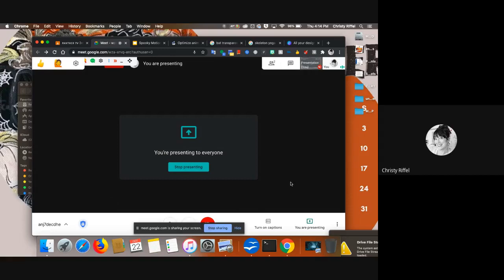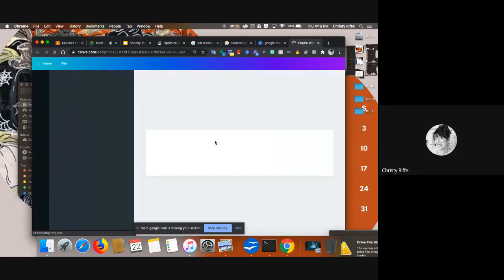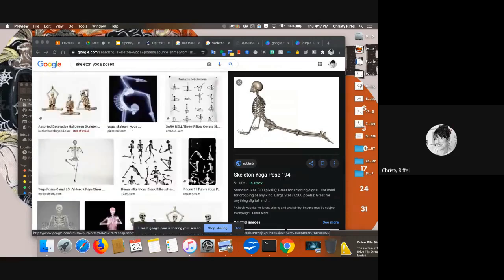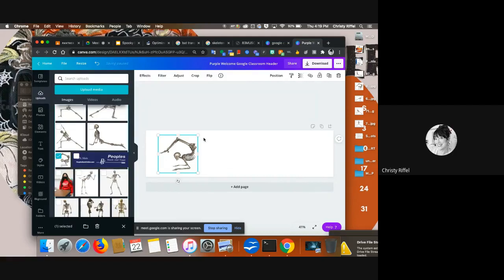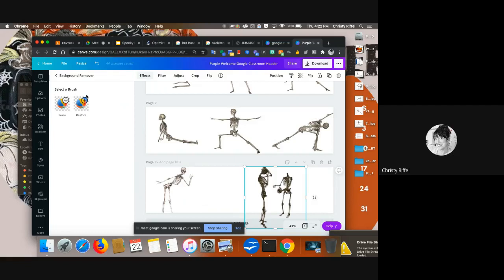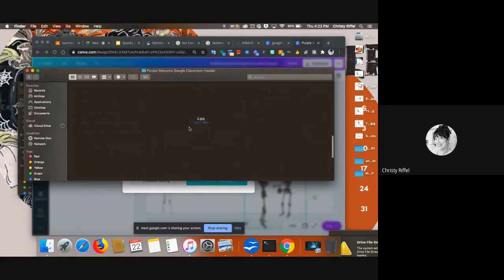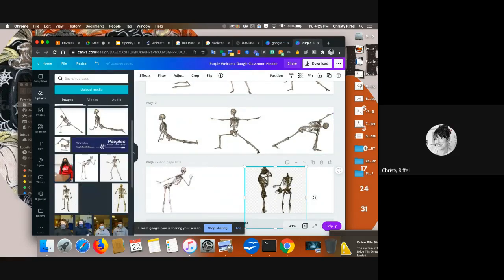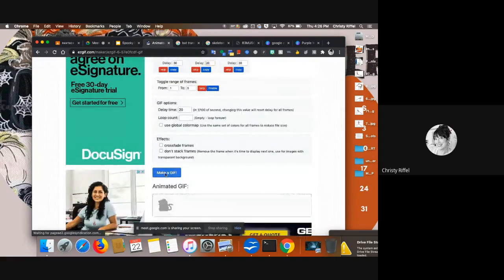Google Classroom GIF Project